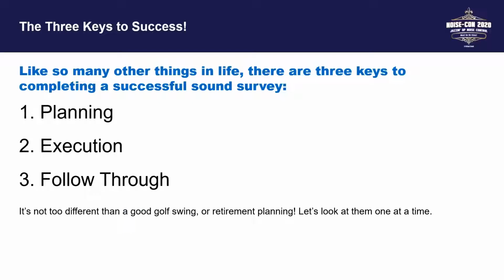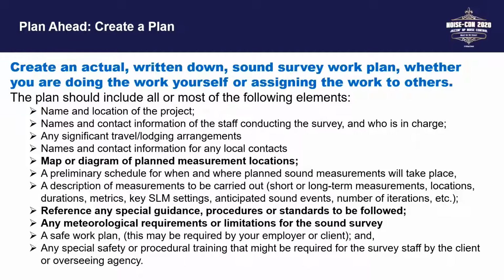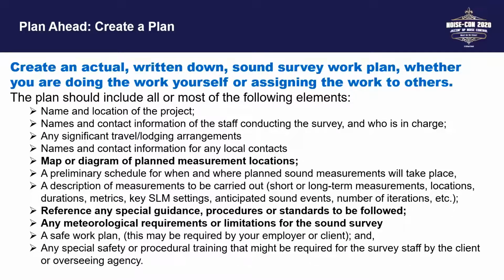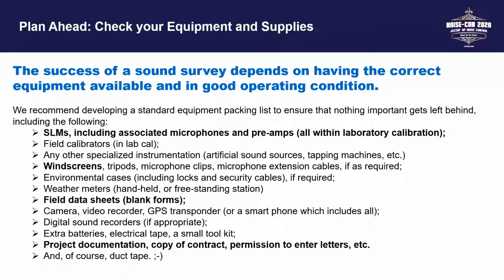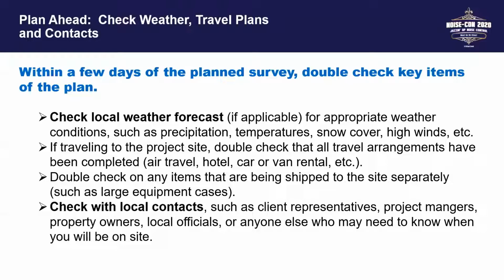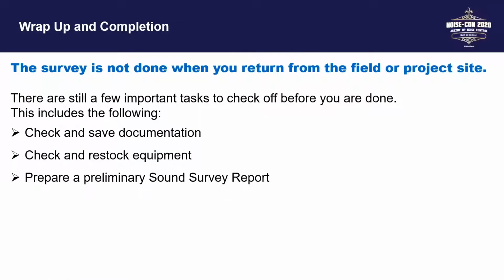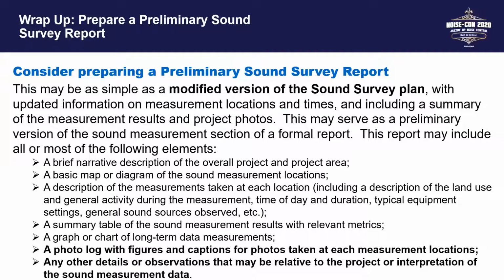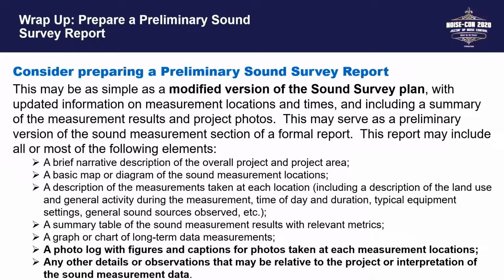Conducting a Noise Survey with a Sound Level Meter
Paul Burge (AECOM) discusses some of the planning, execution, and documentation of a sound survey using a sound level meter. Andrew Barnard (The Pennsylvania State University) moderates the question-and-answer portion of the discussion.

This presentation is Part 5 of a five-part tutorial series on sound level meters presented at NOISE-CON 2020. Download the accompanying paper and find more tutorials on noise control at inceusa.org.